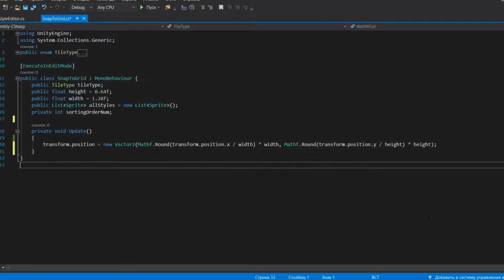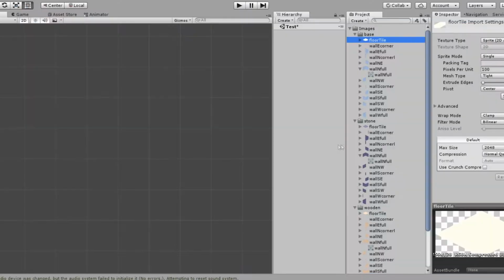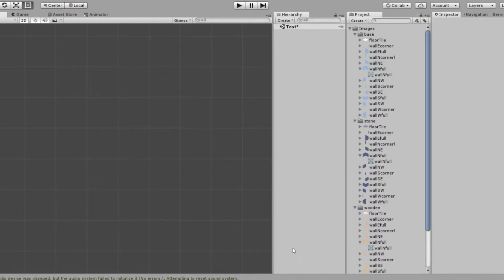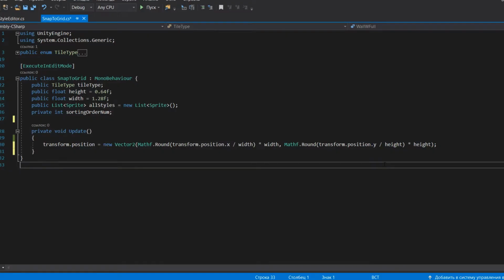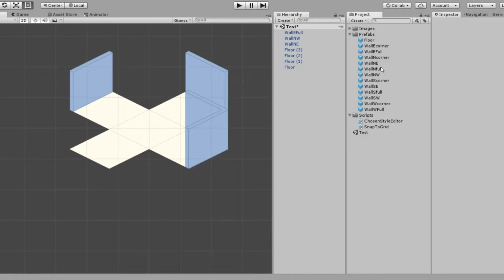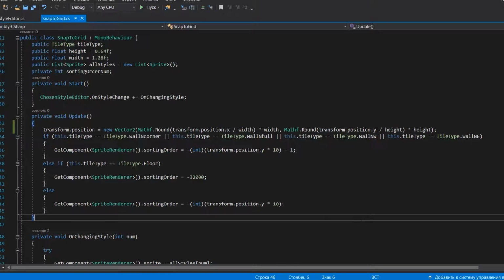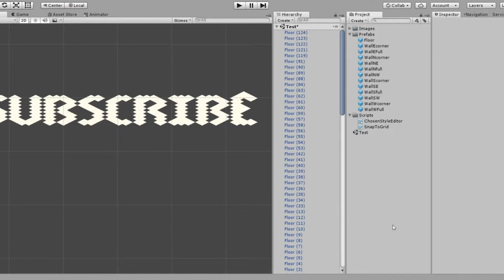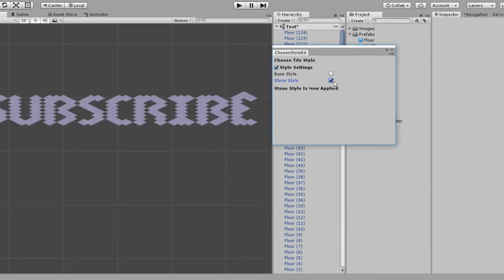How To Make Tiles Snap To Grid And Sort Them Automatically In Editor - Unity Tutorial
Hi, i`ve decided to make a tutorial instead of my regular style video this week. This is my task for the job i tried to apply last week, i did not get hired after the interview, but i passed the test, so why not make a tutorial out of it. In this video i am going to tell you how to make tiles snap to grid in editor mode and sort them automatically and also how to apply different styles to them. I am very tired once again, so i skipped some points that i should`ve told you, so if you don`t understand something ask me in the comments and i will reply.